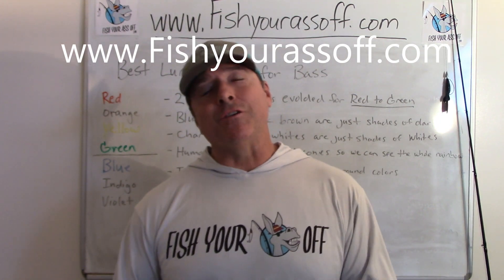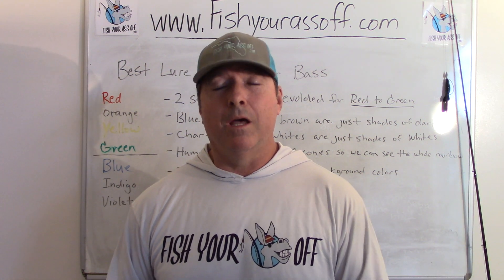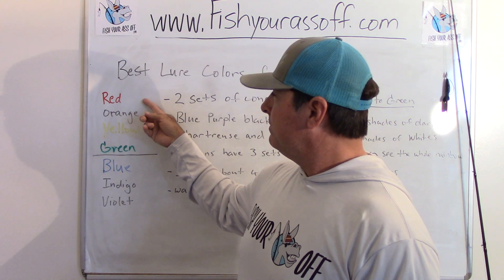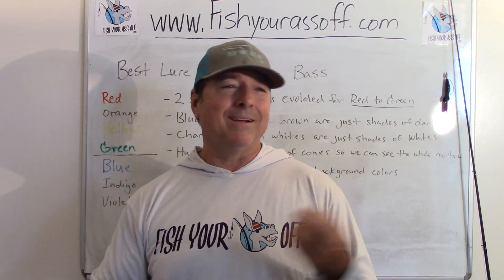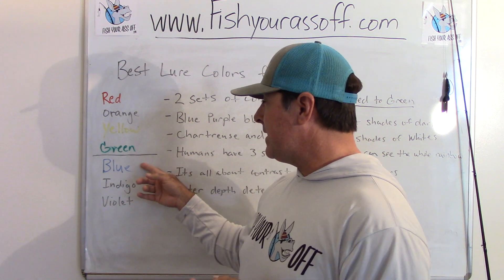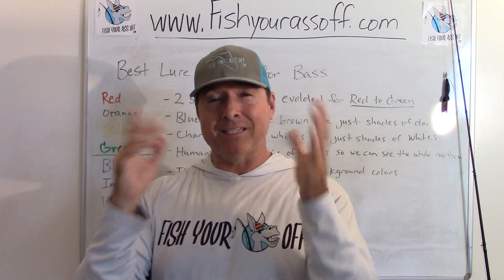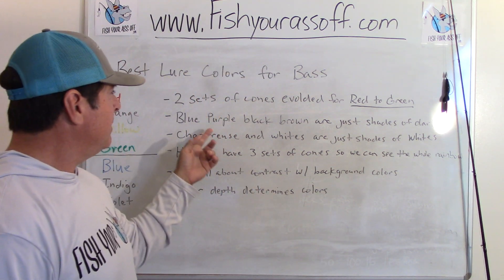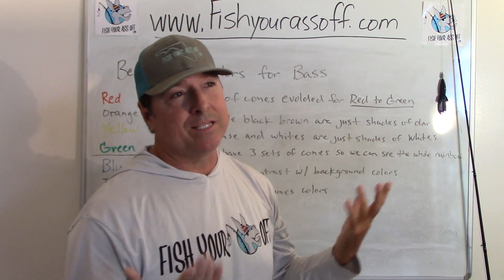Best Lure Colors for Bass Fishing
This video will show you the only 3 colors that you will ever need to buy.